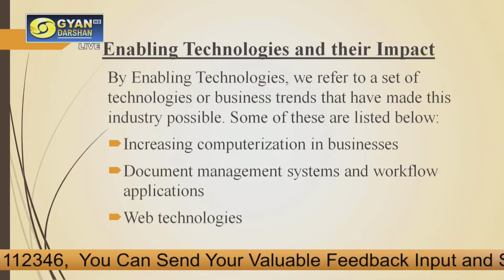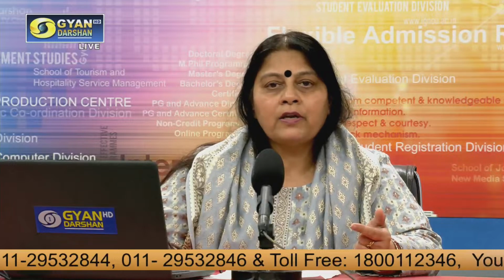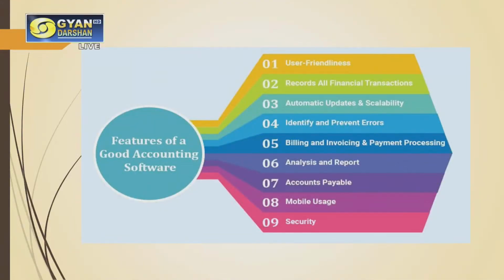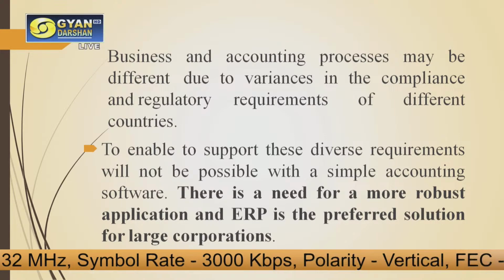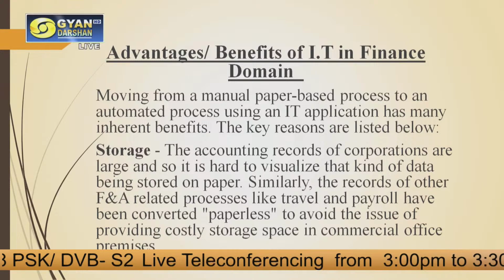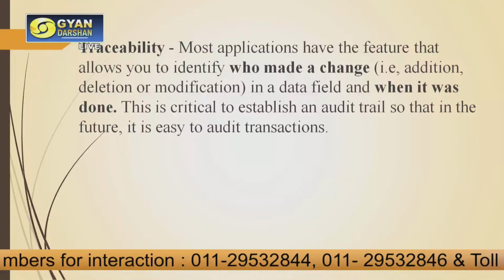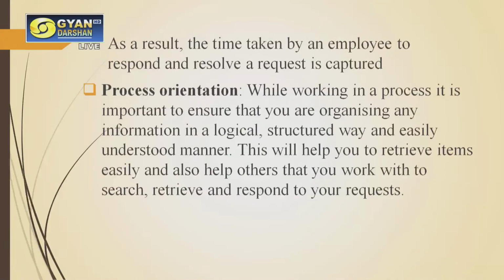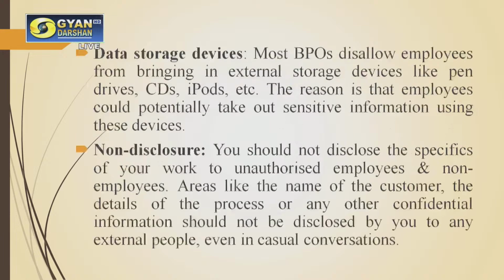Information Technology and its Application in F&A BPO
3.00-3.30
Expert:  Dr. Geetika S Johry
School: School of Vocational Education and Training (SOVET)
Programme: Diploma in BPO Finance & Accounting (DBPOFA )
Course Code: BPOI 101: Introduction to BPO Finance & Accounting, Unit 7
Topic: Information Technology and its Application in F&A BPO